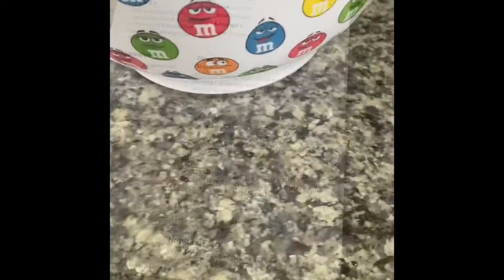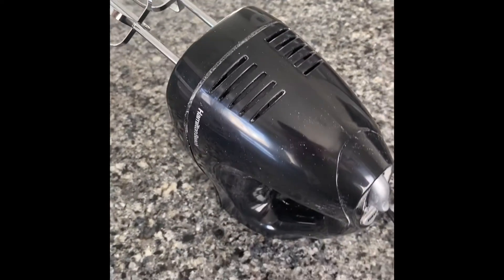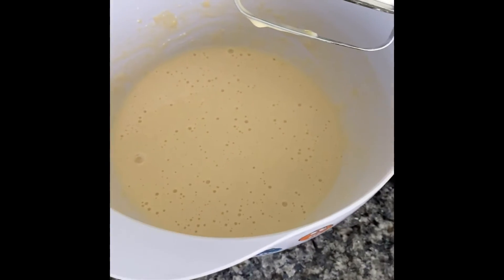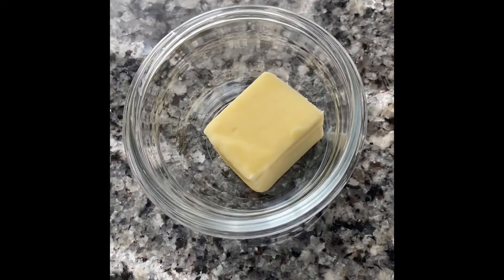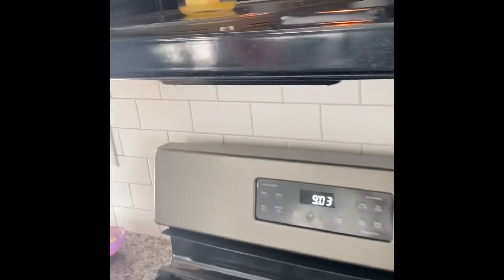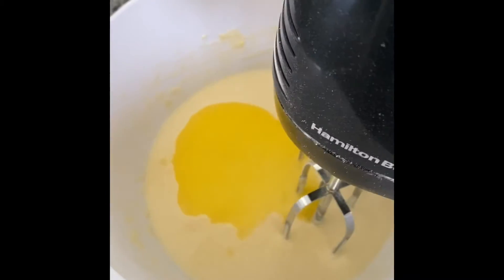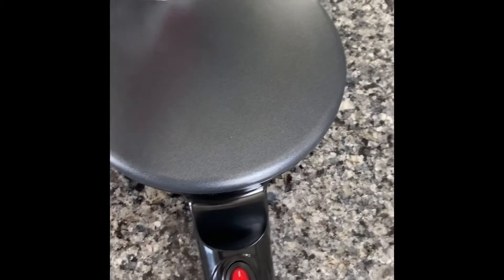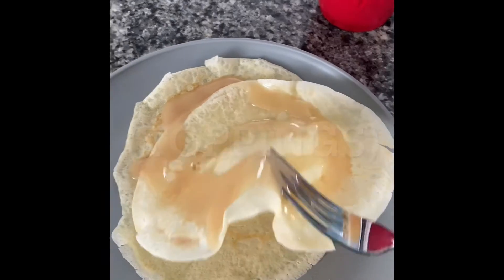making Basic CREPES